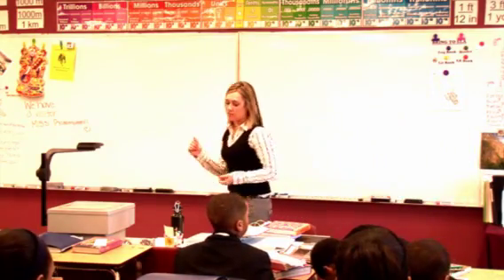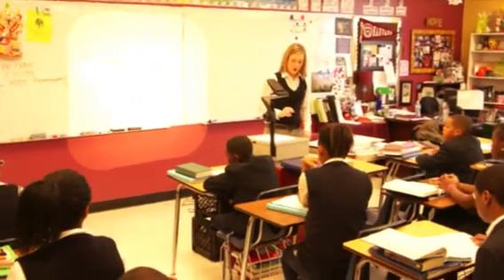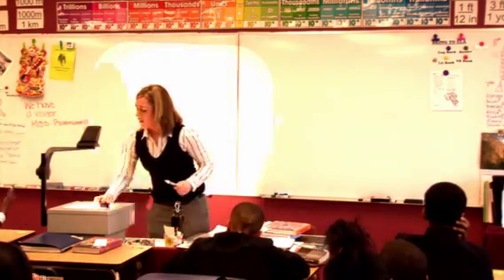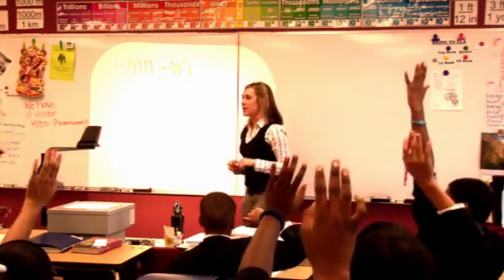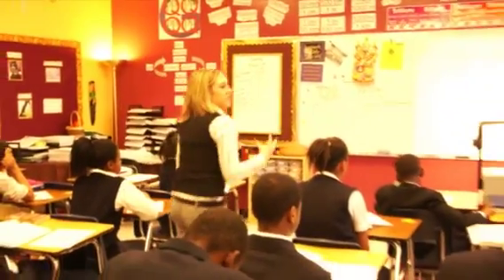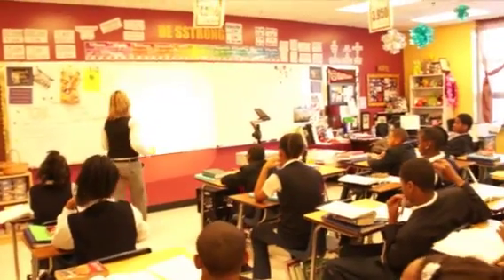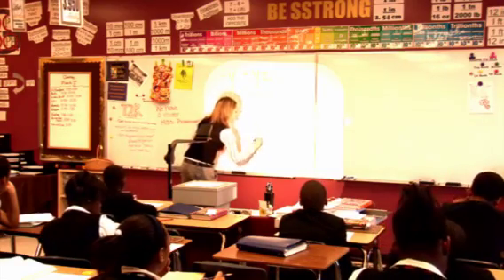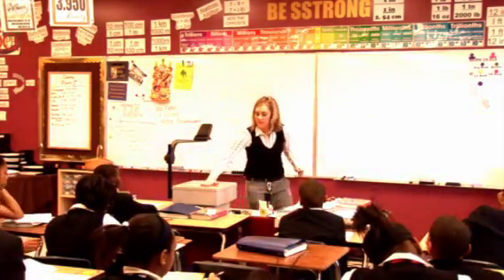Lindsay part 1